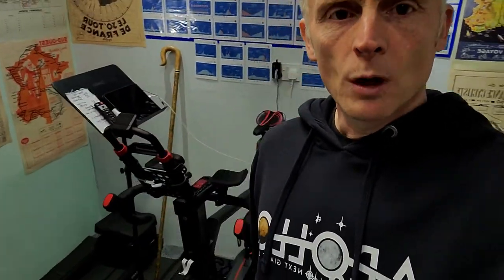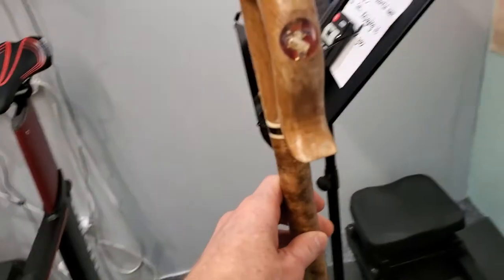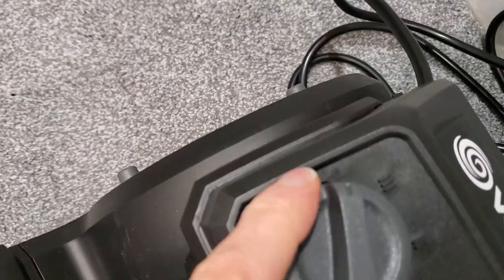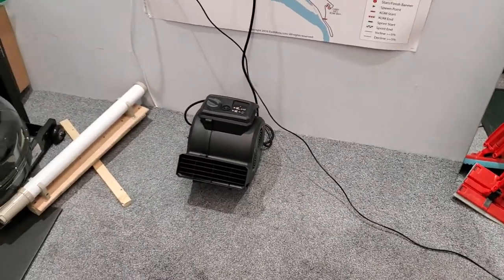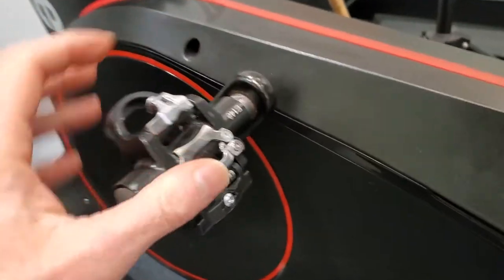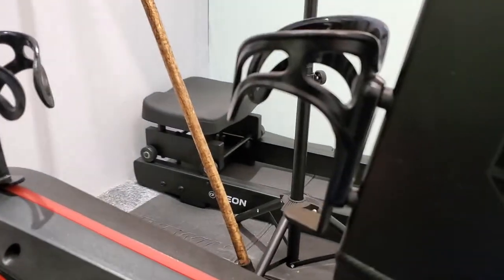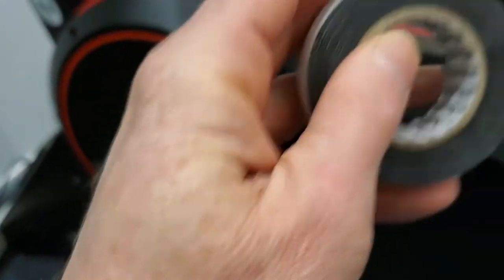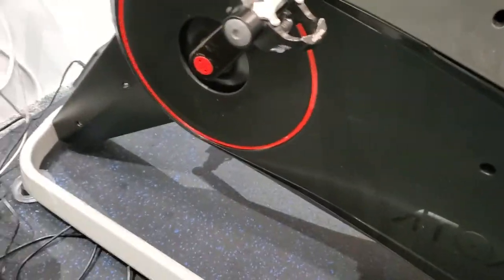Looking at keeping cool, organisation and maintenance of your Wattbike Atom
Daz the WattbikeAtomZwifter gives us a rundown of the latest in cooling, organisation and maintenance for his setup.